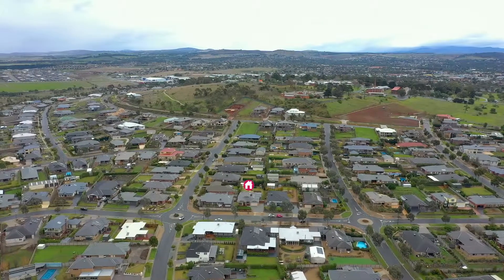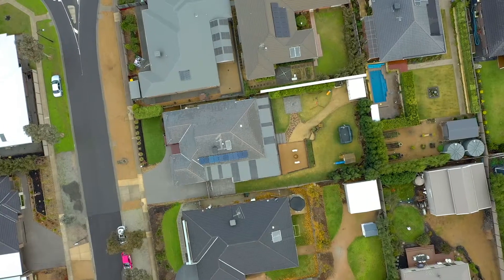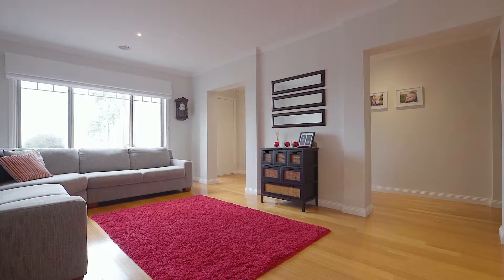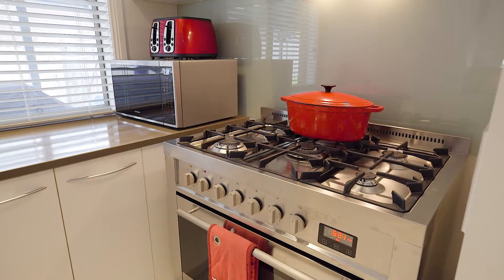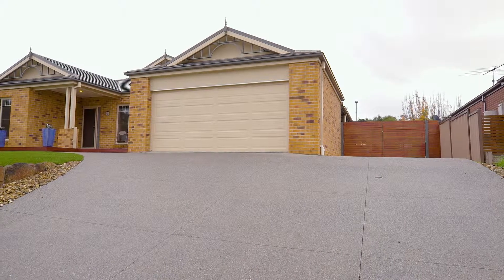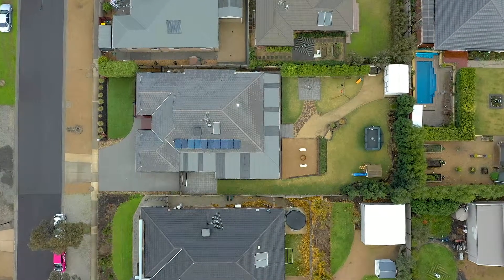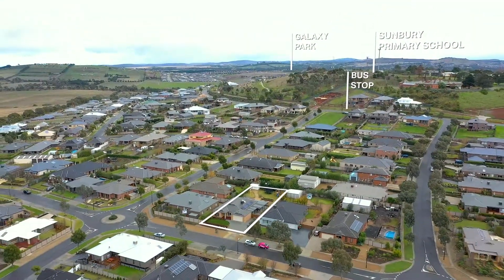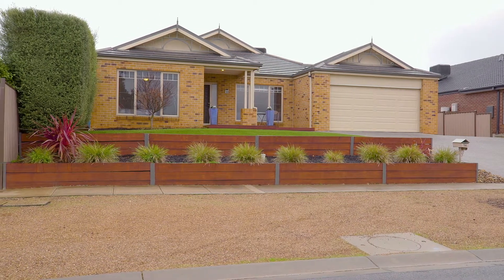14 Roseberry Avenue Sunbury